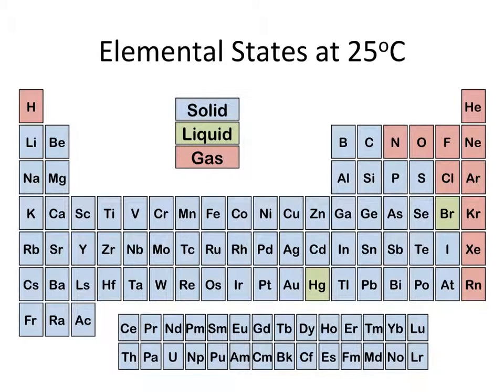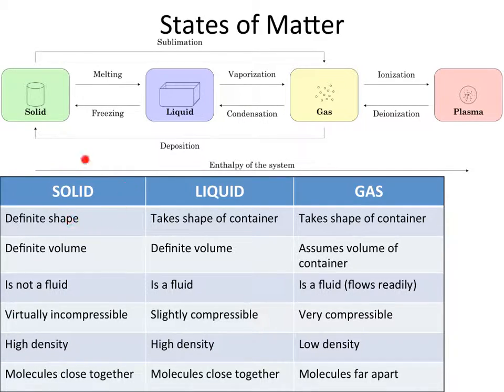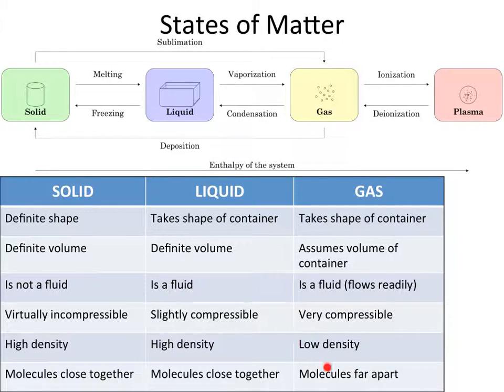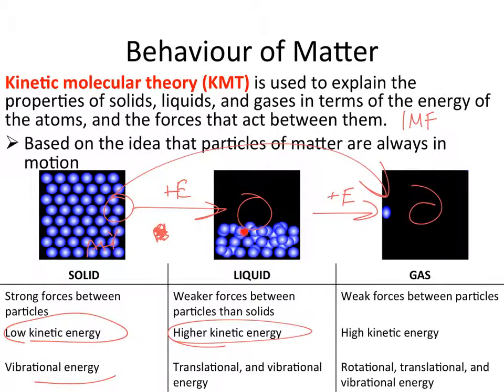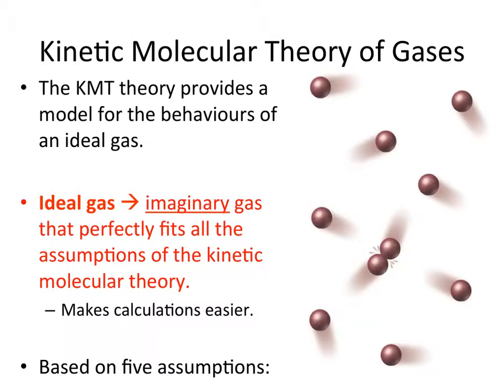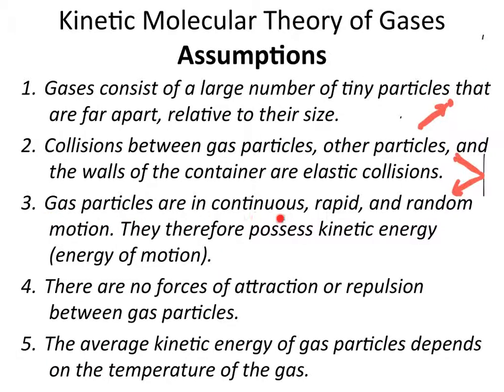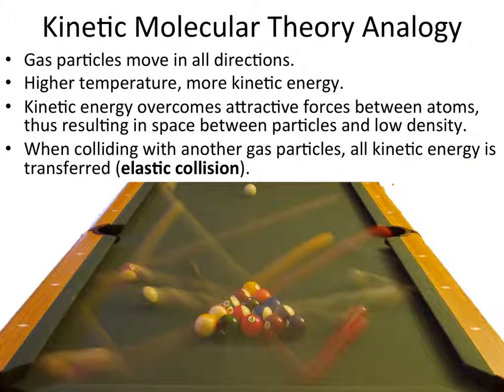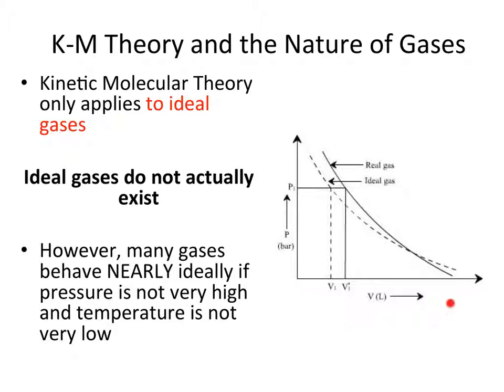Kinetic Molecular Thoery